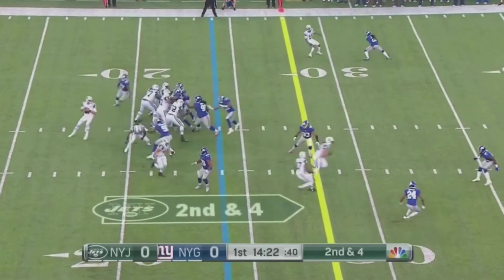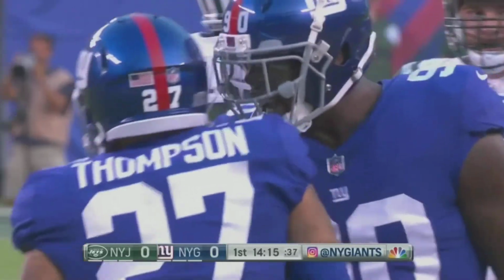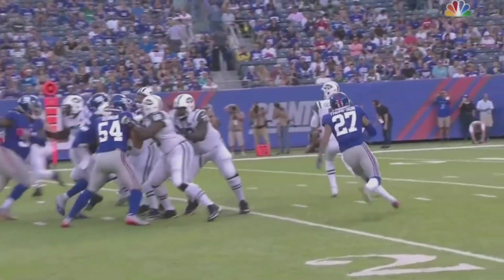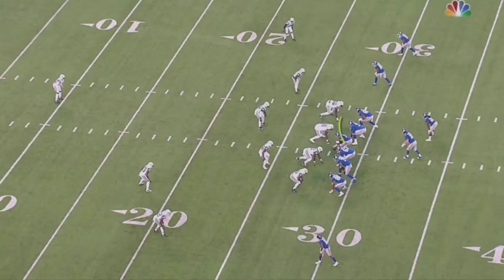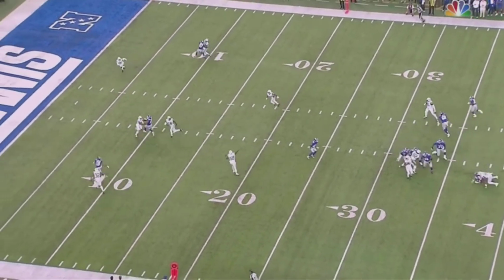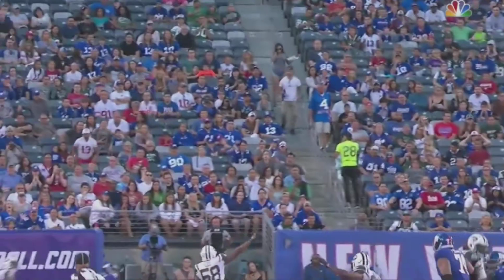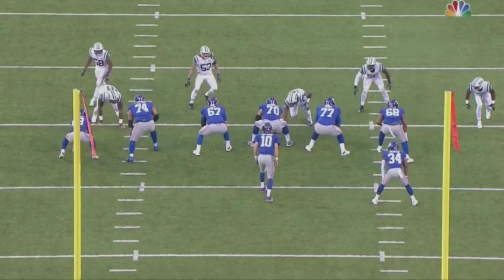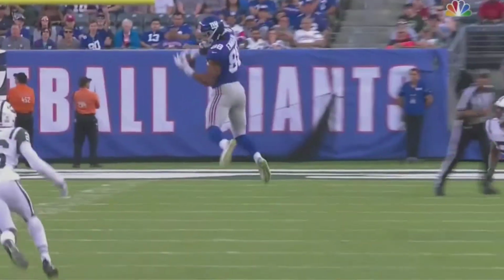Metlife Bowl showdown!!! (Game T-2 Recap)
The final tune up for the starters. John Jerry needs to be benched for Brett Jones. JPP might have a monster year. But the New York FOOTBALL Giants should trade some of the talented back up Dlinman ( that they may have to cut anyway ) plus a kicker (Nuggent or Rosas) for a pick. These players are too good to cut.